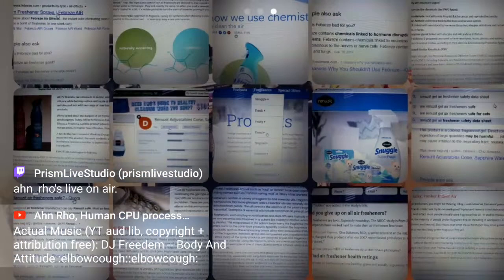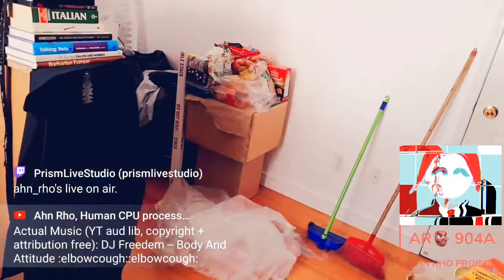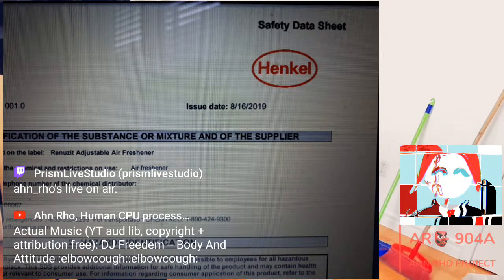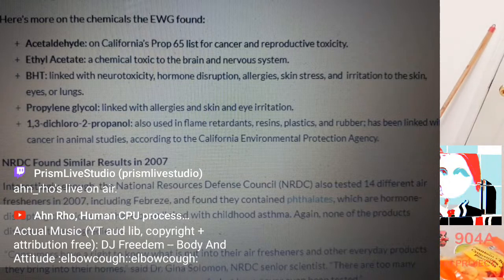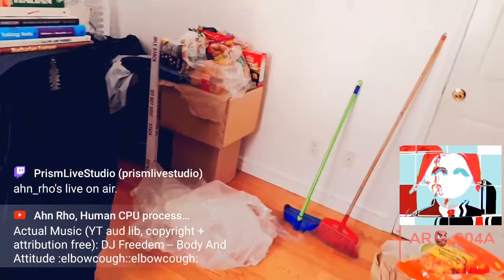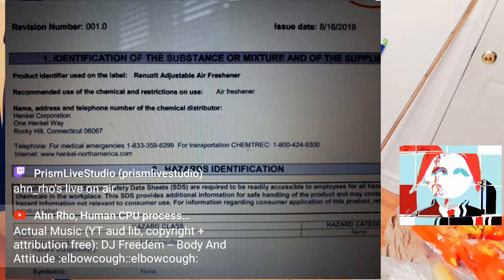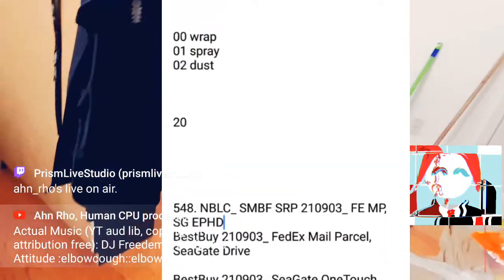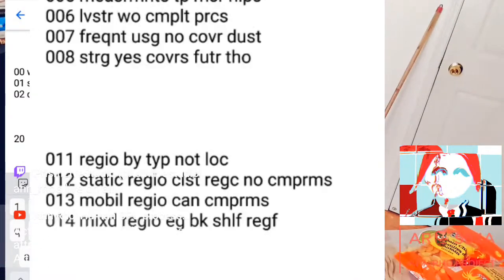5min Brain Activation 🧠⚡? Febreze Research🕯💨 Rez bed plans 📦📋 -- 👺904 💀58.0%